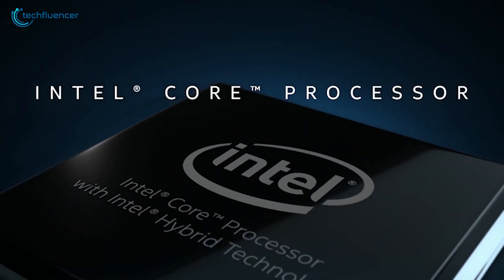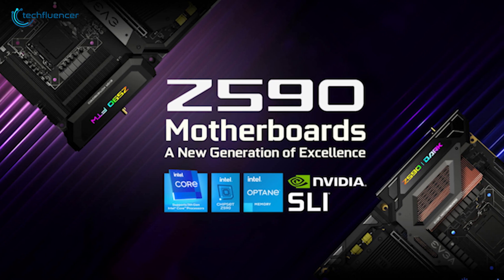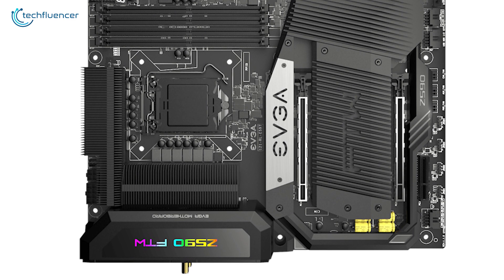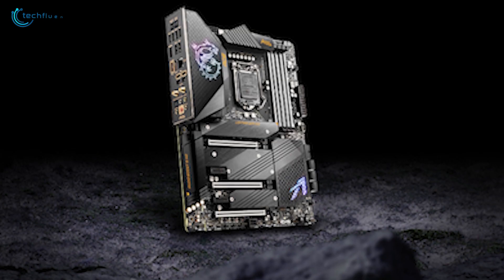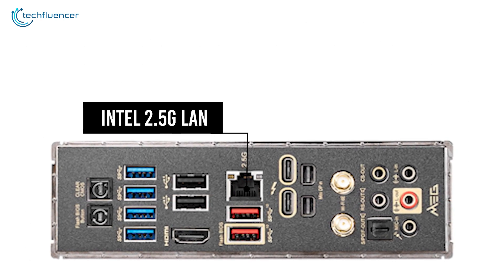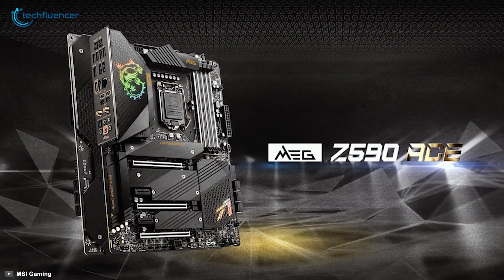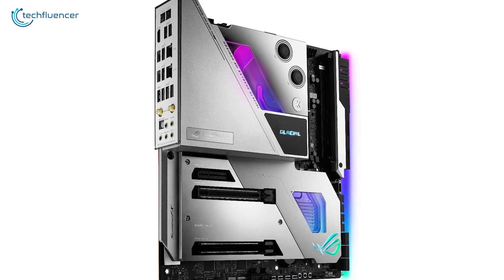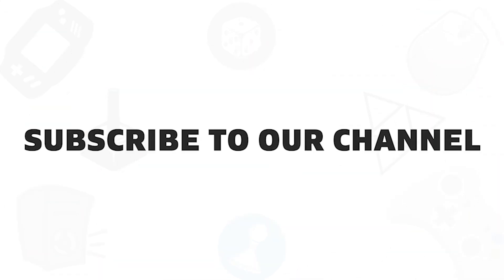Top 5 Best Z590 Motherboards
Intel Rocket Lake-S is just around the corner and here are the Top 5 Best Z590 Motherboards that you might wanna check out.